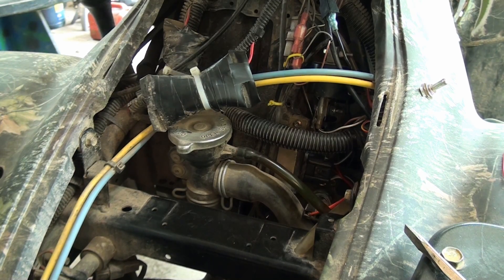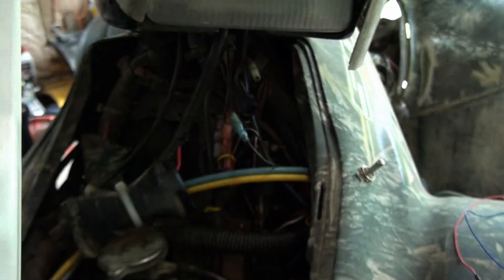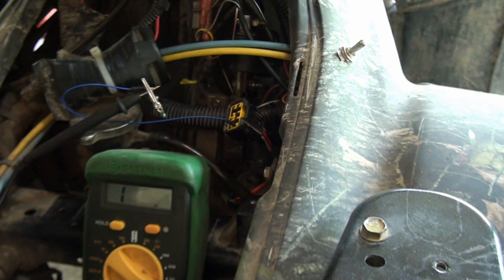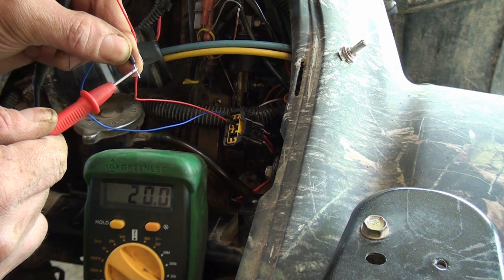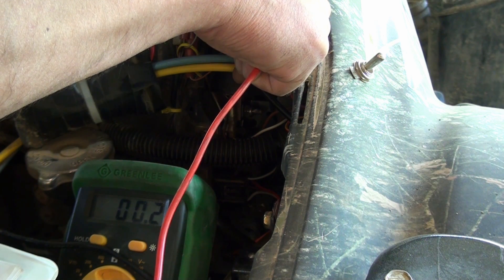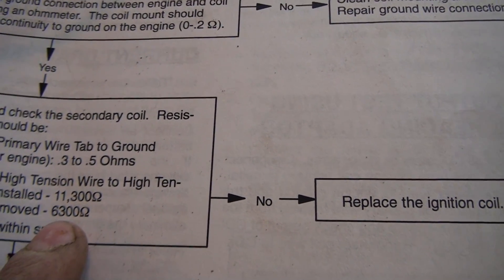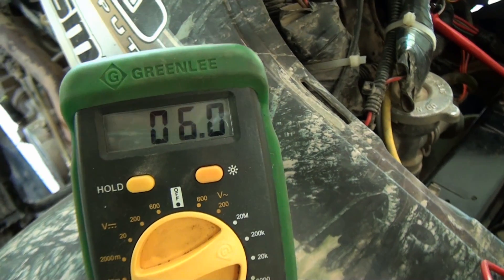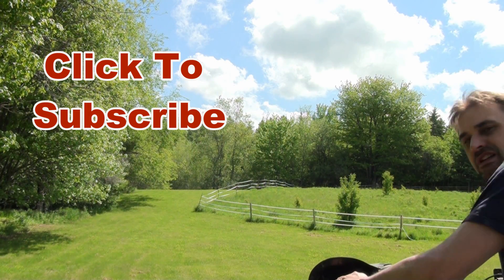How to Diagnose and Fix No Spark on a Polaris Sportsman ATV - Complete Troubleshooting Guide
🛠️ TOOLS & PARTS FOR TROUBLESHOOTING:
🔍 Digital Multimeter
⚡ Polaris OEM Circuit Breakers
📖 Polaris Sportsman Service Manual
🏪 Browse My Complete ATV Tool & Parts Recommendations

📖 WHAT YOU'LL LEARN:
Learn how to systematically troubleshoot a no-spark condition on a Polaris Sportsman ATV using the factory service manual procedures. This step-by-step diagnostic process helps you identify the exact cause before buying unnecessary parts.

🔍 SYMPTOMS OF NO SPARK:
- Engine cranks but won't start
- No spark at spark plug
- Backfiring or popping sounds
- ATV ran fine, then suddenly won't start
- Intermittent starting issues
- Dead engine after sitting

🏍️ COMPATIBLE ATVS:
- Polaris Sportsman (all models and years)
- Process also applies to Honda, Suzuki, Yamaha, Kawasaki ATVs with similar ignition systems

💡 VEHICLE SHOWN: Polaris Sportsman

⚙️ DIAGNOSTIC APPROACH - FACTORY SERVICE MANUAL METHOD:
This video follows the official Polaris troubleshooting procedure from the factory service manual. This systematic approach helps you:
- Test components in the correct order
- Avoid guessing and wasting money on parts
- Identify the actual problem (CDI, coil, pulse/trigger coil, wiring, etc.)
- Use proper testing procedures

🔧 WHAT THIS COVERS:
- Testing ignition coil
- Checking pulse/trigger coil
- Testing CDI box
- Verifying wiring and connections
- Circuit breaker testing
- Kill switch and safety switch diagnosis

📚 WHY USE THE MANUAL APPROACH: Following factory procedures prevents throwing parts at the problem. Test systematically and fix it right the first time!